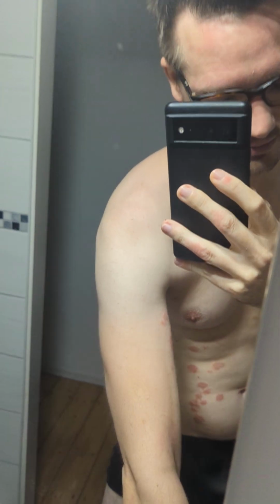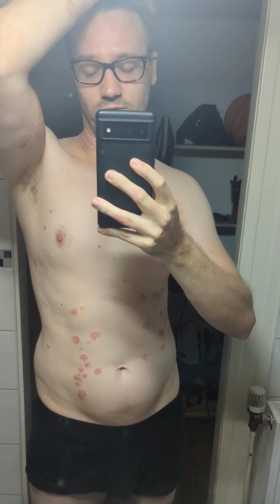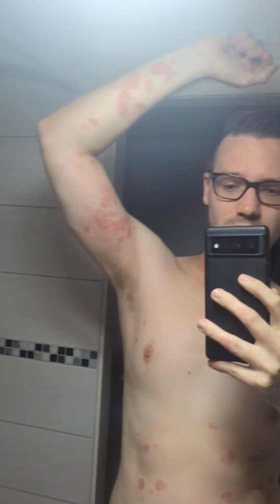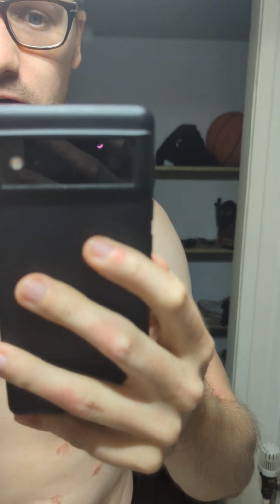Using distilled water to calm the itch